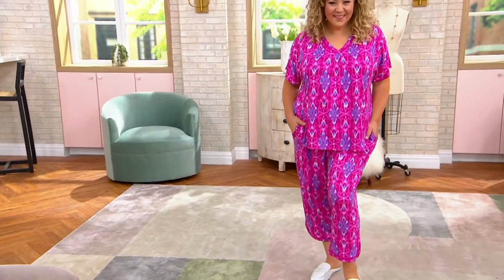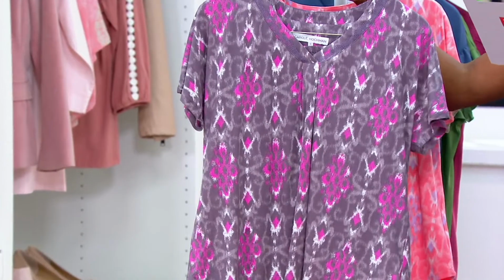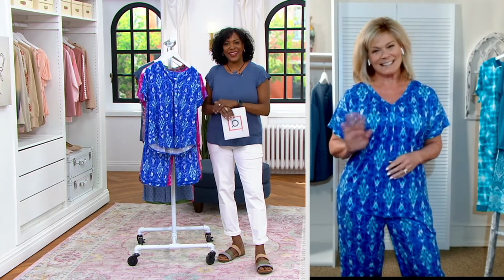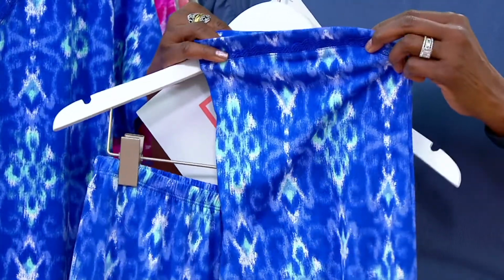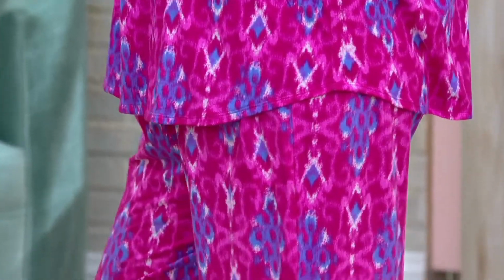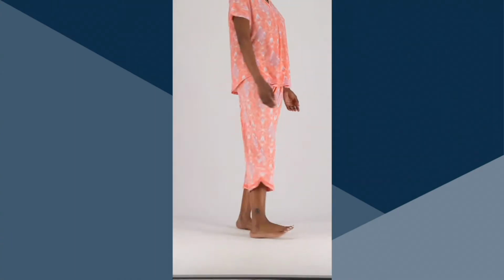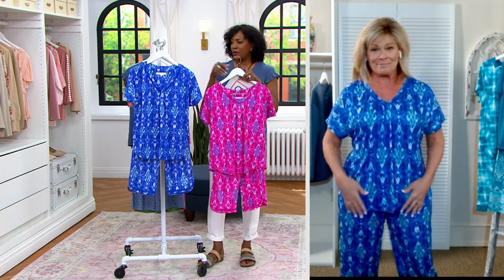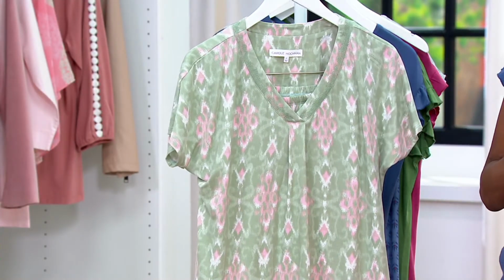Carole Hochman Washed Ikat Feather Soft Capri Pant PJ Set on QVC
Carole Hochman Washed Ikat Feather Soft Capri Pant PJ Set

Easy and breezy? Sign. us. up. Drift off to sleep each night weightlessly with the flexibility and fluidity of this feather soft capri pant PJ set. From Carole Hochman.